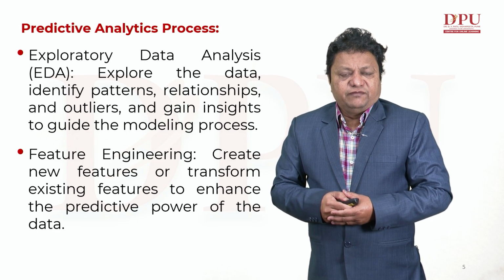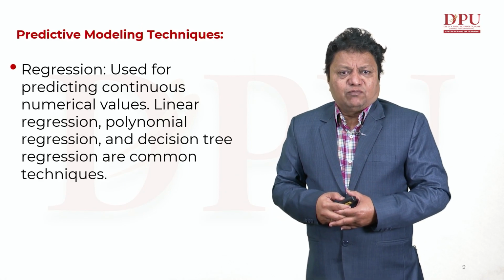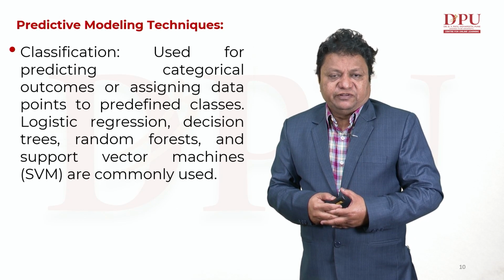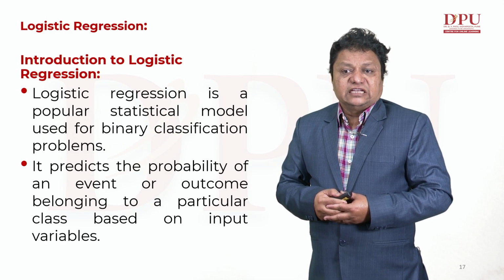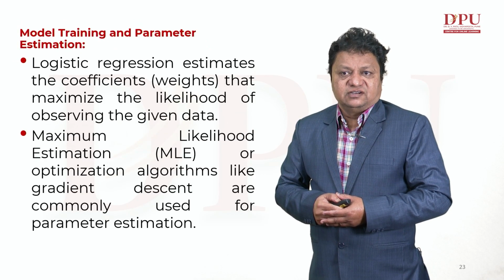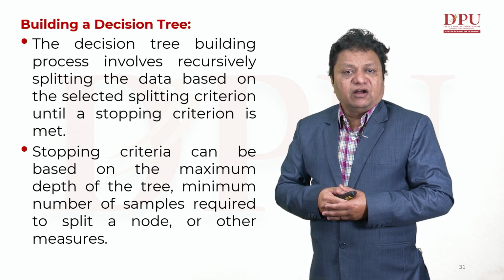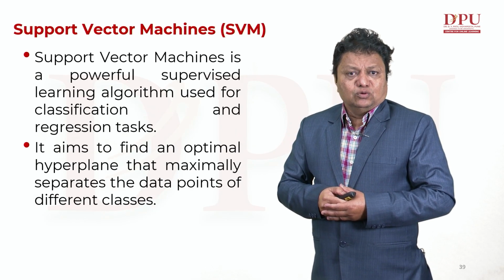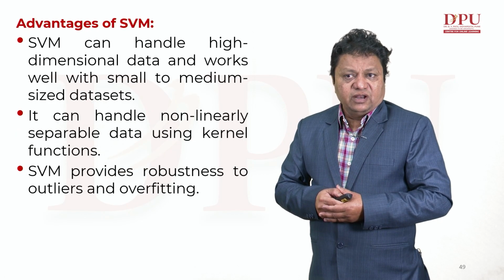Unit 9 Analytics part - II